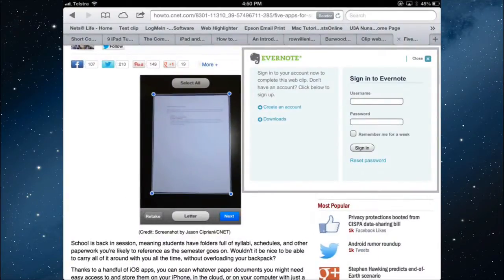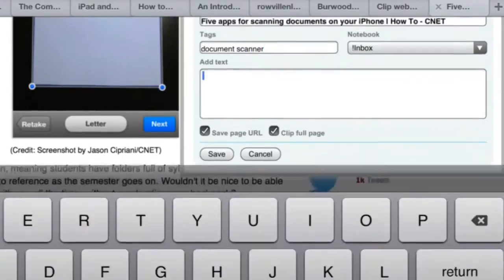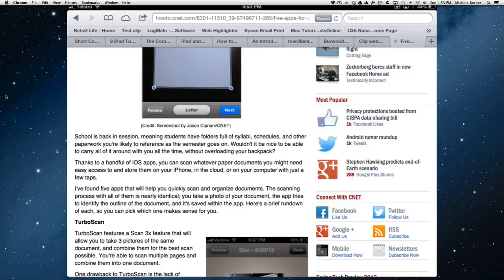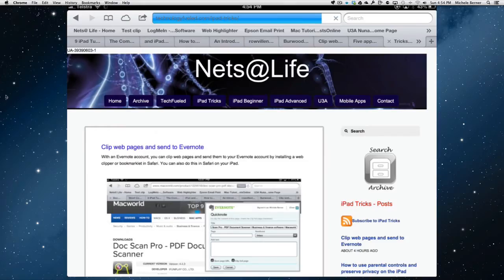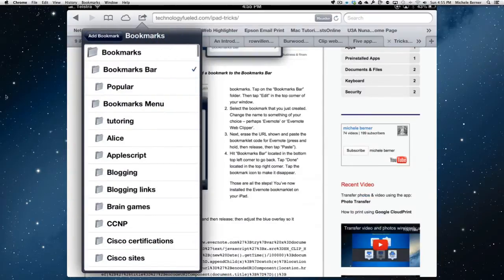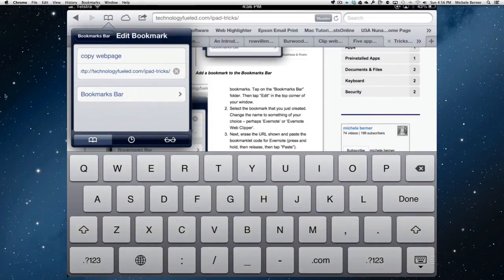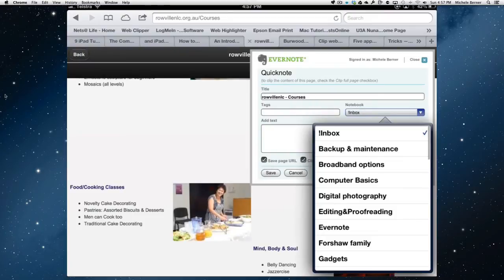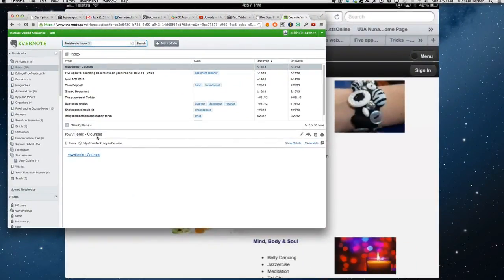How to clip web pages to Evernote from your ipad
How to clip web pages from Safari on your iPad to your Evernote account. This involves adding a bookmark to Safari.